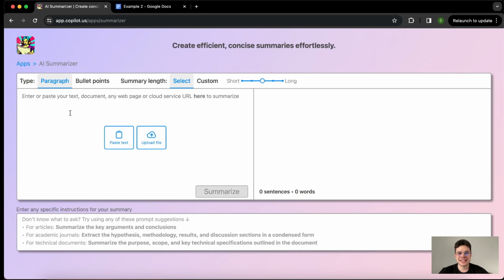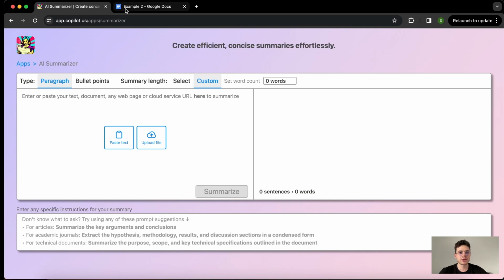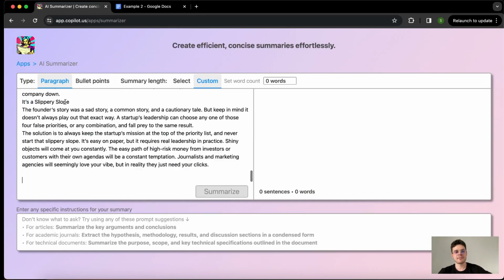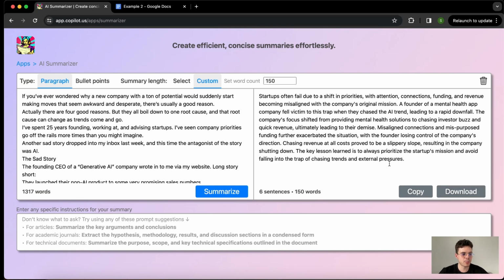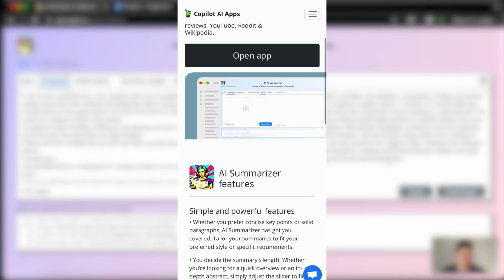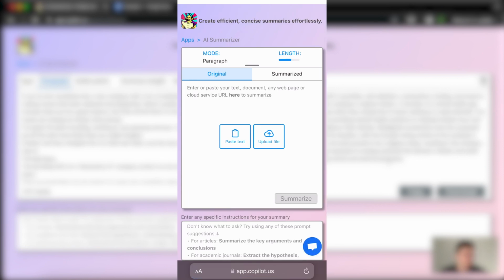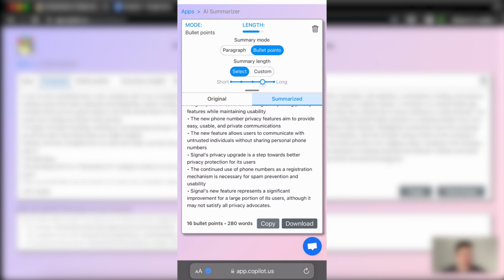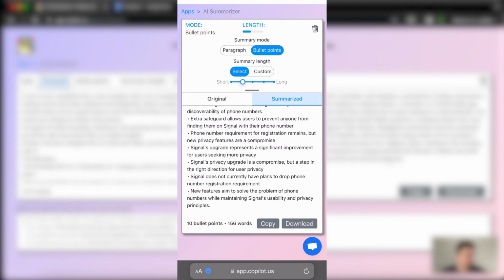How to Use AI Summarizer - Copilot AI Apps Guide for Desktop & Mobile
Today's video is all about creating summaries of documents (PDF, Word), web pages, books, reviews, YouTube, Reddit & Wikipedia on Mobile version of the tool.

AI Summarizer features include:

- Comprehensive Document Summarization
AI Summarizer is your go-to assistant for turning long documents into short and clear summaries. It works with PDFs, DOCX, and TXT files, making it perfect for quickly understanding reports, research papers, and legal documents.
- Web content analysis
Summarize web content like Amazon reviews, YouTube video descriptions, Reddit discussions, and Wikipedia articles. AI Summarizer gives you a shorter version of online information, saving you time and keeping you informed.
- Smart document search
If you need specific details from a document, the app can not only summarize but also search through your PDF, DOCX, or TXT files. Just upload your file, ask your question and get accurate answers, making it great for research and finding information.
- Designed for simplicity
Quickly upload files, interact smoothly, and receive real-time assistance with immediate answers to your questions for a smooth and efficient experience.